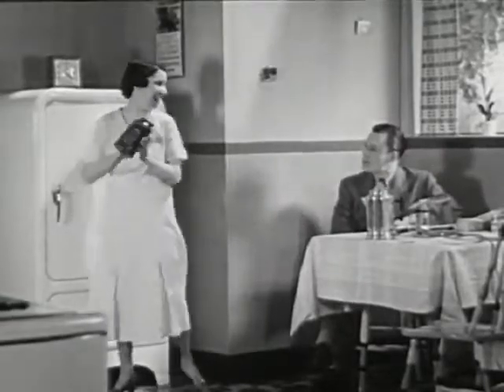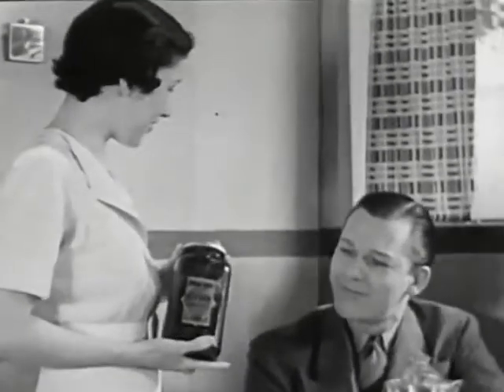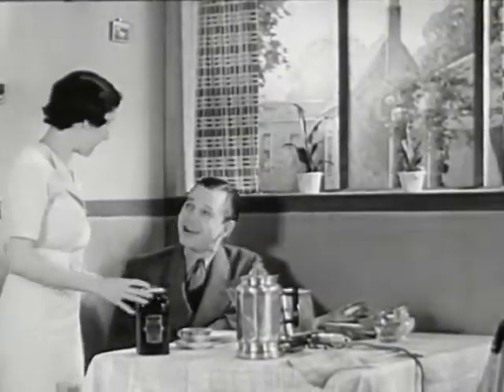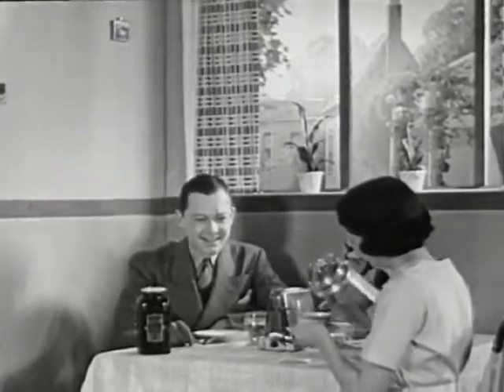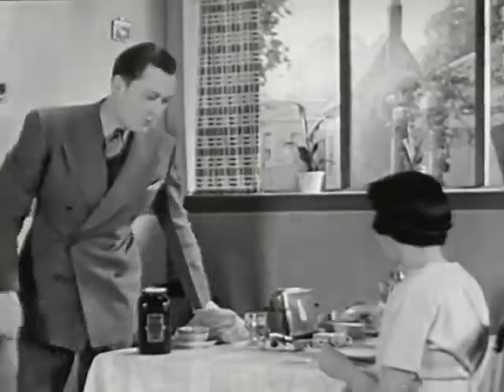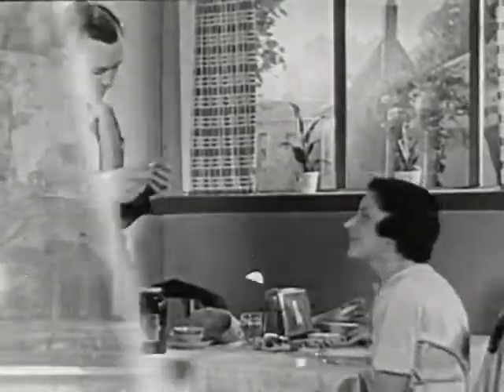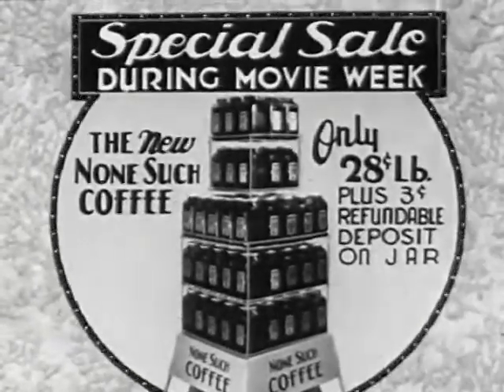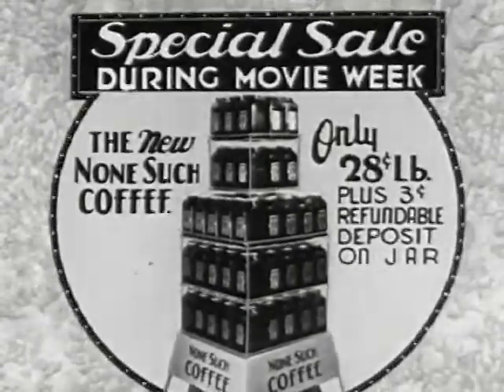1934 vintage Nonesuch Coffee Ad